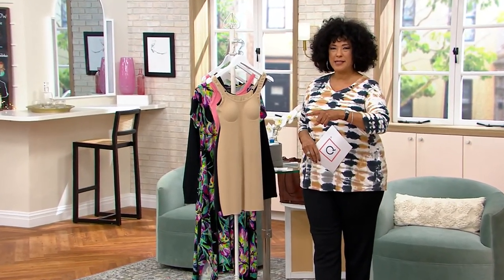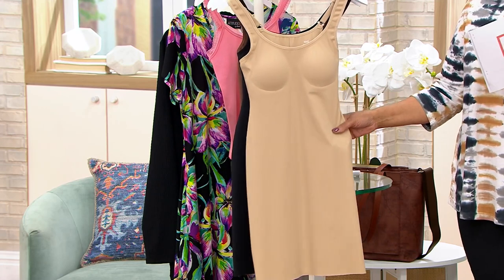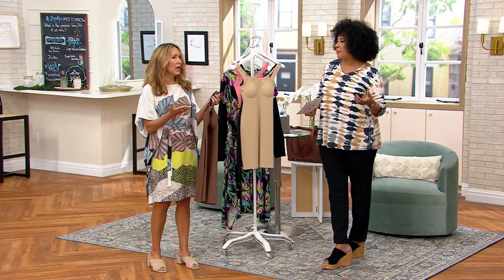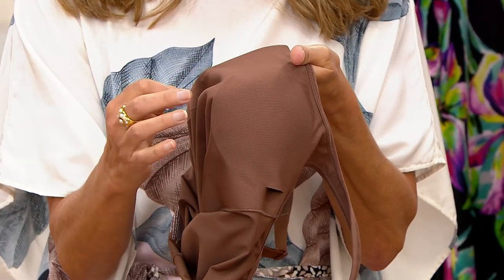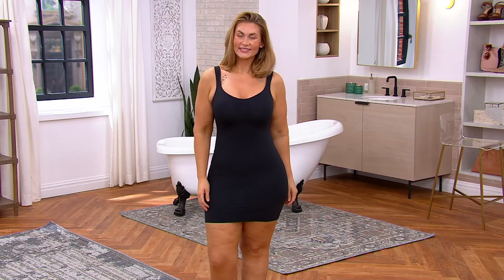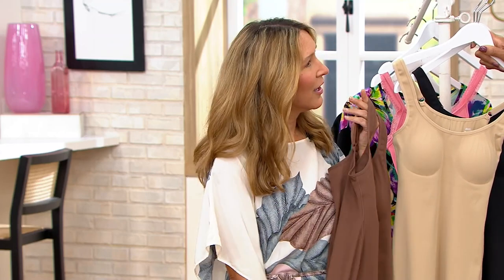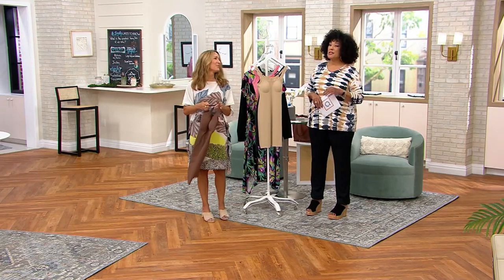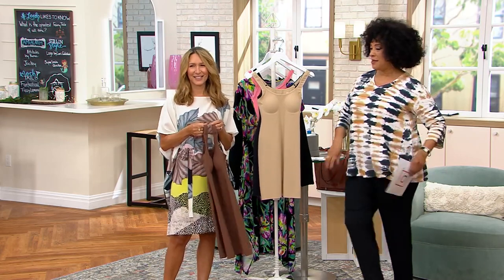Anti x Proof Smoothing Slip on QVC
Anti x Proof Smoothing Slip

Smoothing support to start any outfit, this lightweight silky slip is designed with a feel-good four-way stretch fabric plus a built-in bra with bonded support. From Anti x Proof.